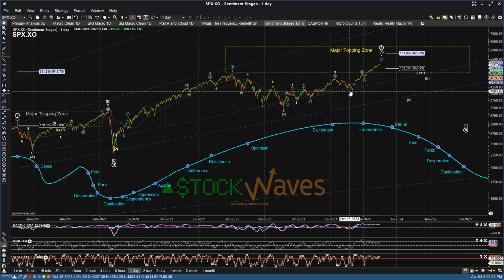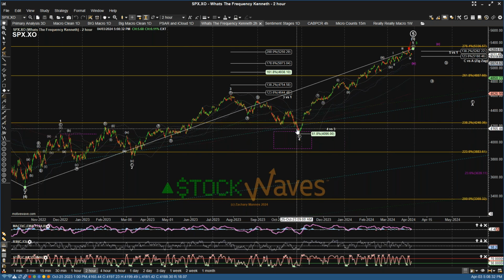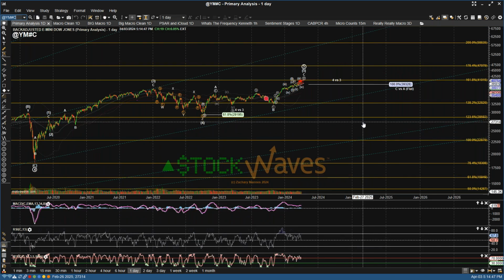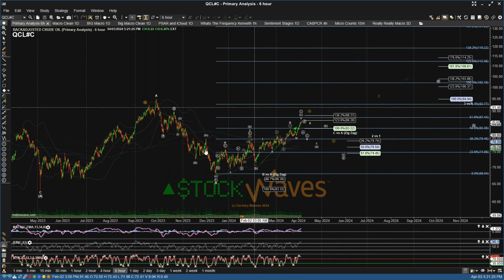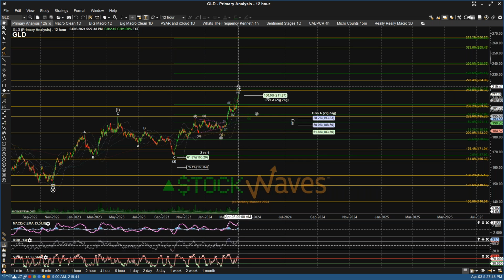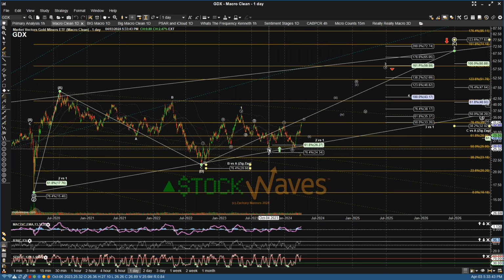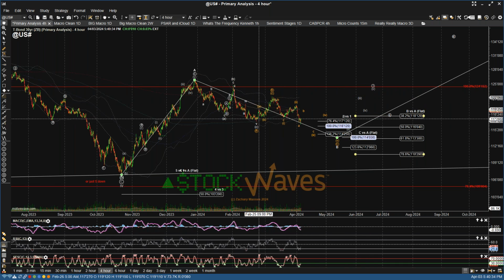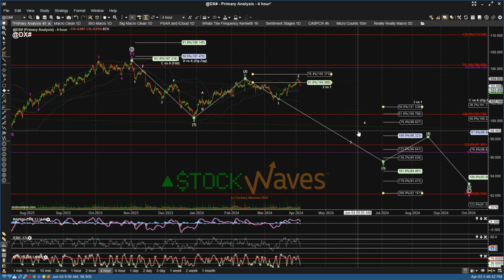EWT Beginner's Circle Webinar 4/3/24 w/ Zac